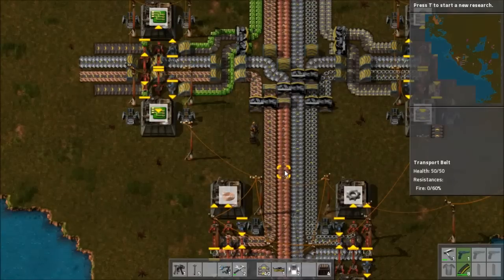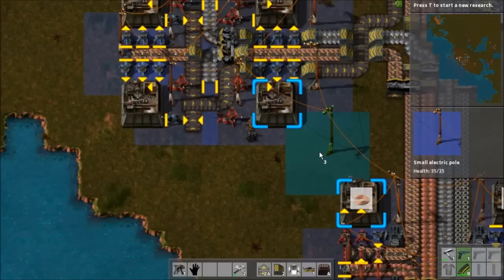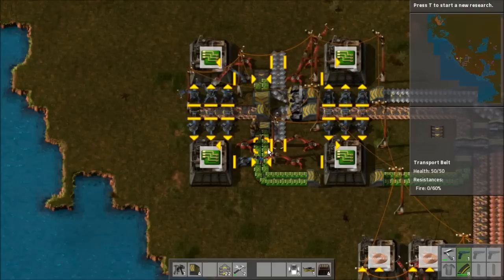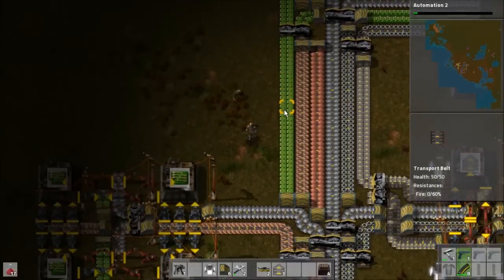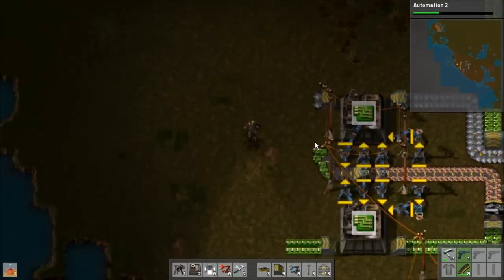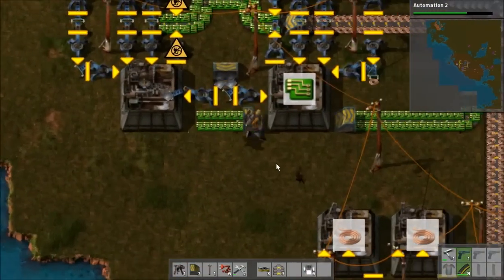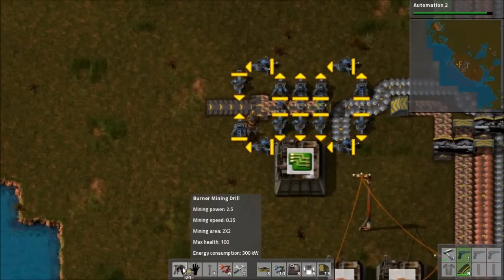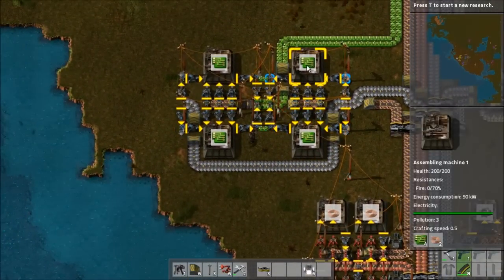Let's Play Factorio Episode #8 - Everyone on the bus!